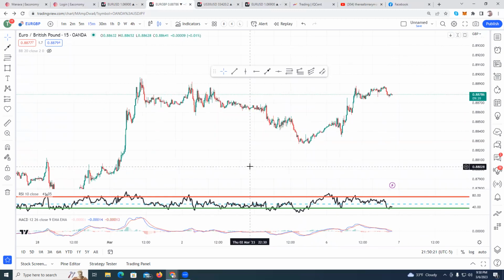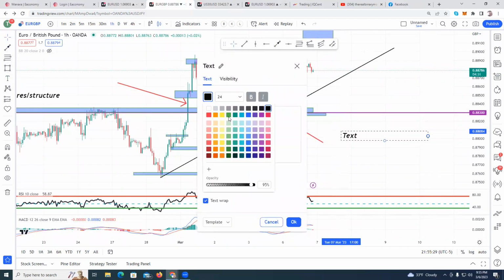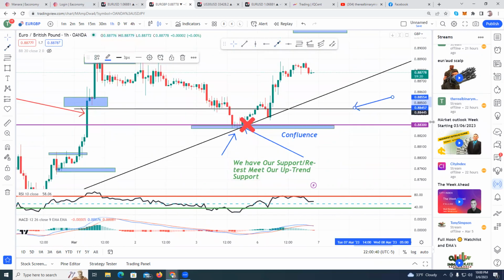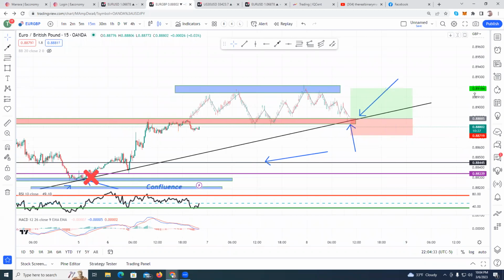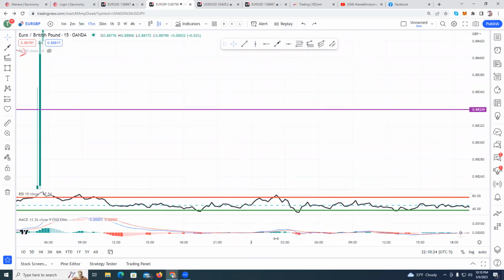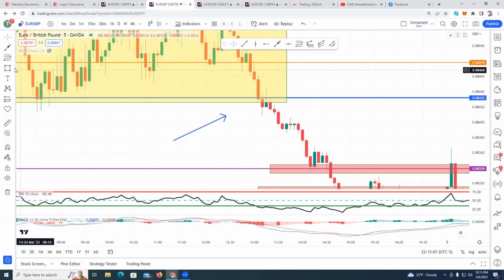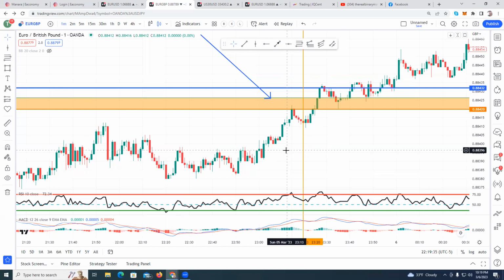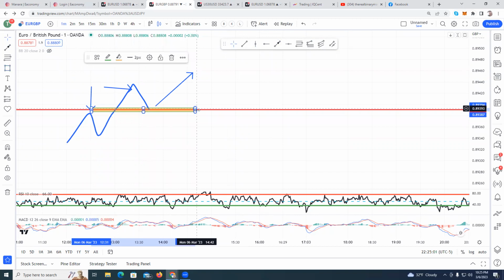((Break and Re-Test Explained For Sniper Entries For Both Forex And Binary Options Trading!))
((I am a Binary Options Educator
( I have had the honor to learn and trade directly with the BEST OF THE BEST in this industry!  I have learned some great stuff from these ladies and gentleman however i couldn't make their strategies work for me! but i knew there was a way that we could profit in the markets because i seen them doing day in and day out!

what they don't tell you is WHAT IT TAKES to become a winning profitable trader!  And here with me,  you may not like what you hear but i will always keep it REAL!

This industry has changed my life and i know it can change yours too if you put the work in and show up!

ON OUR  JOURNEY  We will Dig into the meat and potatoes of What Binary Options Trading is and how you can Participate with me! ))

- Free Account to Build Funnels and Autoresponder!

- Best Trader Charting Software in the World!

i share what Break and Re-test is and how you as a trader NEED to understand so we can determine and find Key Support and Resistance areas in the market where price may re-visit and there may be a significant reaction that us Forex and Binary Options RFX traders!!

i share how to find sniper entries once price breaks and then comes back to re-test the break out zone/area at that time we will look for our high probability Entries

please Drop a Comment and let me know any Questions/Comments or concerns or if there is anything that you would like to me Talk / teach on in the coming videos!!

Feel Free To Drop a Comment and let me know what Currency Pairs you're looking to trade this week and your thoughts on my Current analysis and potential trade ideas?!